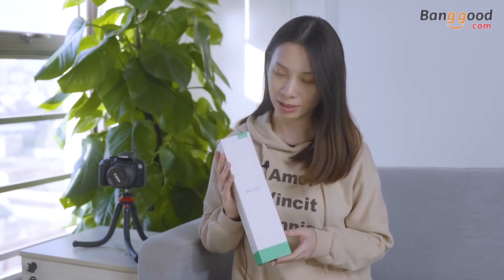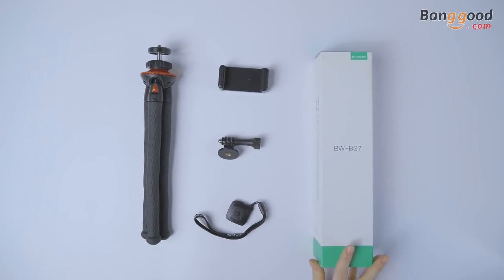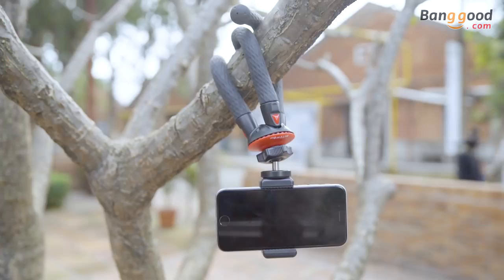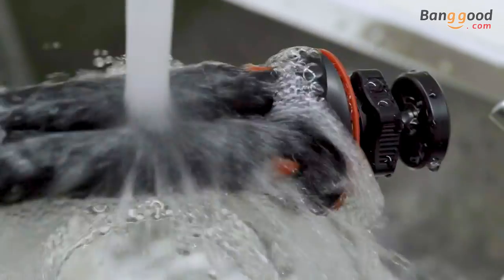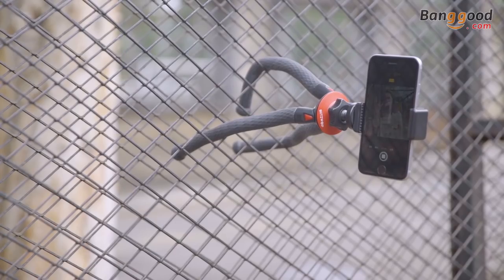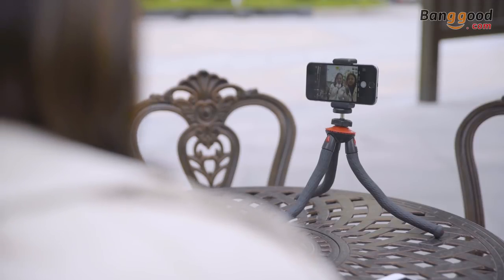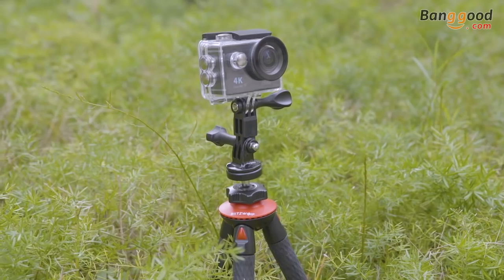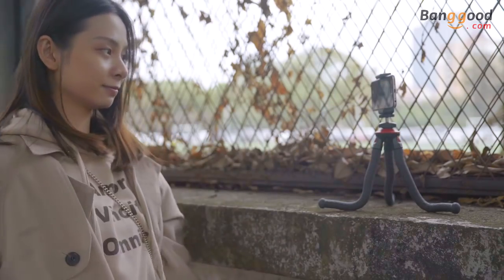BENDY TRIPOD FOR YOUR SMARTPHONE (buy at banggood)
Description
BlitzWolf® BW-BS7 Multi-angle Rotation Bluetooth Octopus Tripod Selfie Stick for Phones Sport Camera - Black

Features:
Versatile Flexible Tripod
Composed of an aluminum core and high-density rubber-coated legs, the tripod can be bent easily and shaped to wrap around or stand on almost any uneven surface.
The aluminum core gives the tripod ultra strong crack and wear resistance, and the rubber-coated legs provide flexibility and long-lasting grip.
Portable bluetooth Remote
Conveniently and easily control your device at distances of up to 10 meters.
Wide Compatibility
Fits mobile phones and other cameras up to 800g in weight.

General Specification:
  Model                      BW-BS7
  bluetooth Version   3.0
  Dimension   Octopus Tripod: 285x52x52mm
  Battery: 32x32x10mm
  Weight   Octopus Tripod: 232g
  Battery: 7.5g
  Max Load   800g
  Compatibility OS   Support IOS 5.0 or above / Android 2.3.6 or above
  Shutter Control   bluetooth Remote
  Power Supply   Built-in 3.0V/CR2032 button battery
  Working Frequency     2.4GHz, Working mode: GFSK

  Remote Control Distance                                                                 Up to 10m
  Accessories   Mobile phone clip (hard plastic pvc, maximum Apple 6 plus), Gopro connector (pvc, screw stainless steel), bluetooth remote controller (pvc)
  Certification CE, FCC, BQB, RoS

Package  Included:
1 * BW-BS7 Octopus Tripod Selfie Stick
1 * Mobile phone clip
1 * Gopro connector
1 * bluetooth remote controller